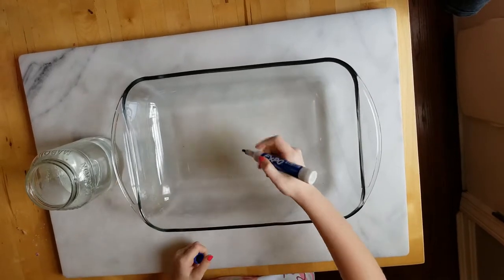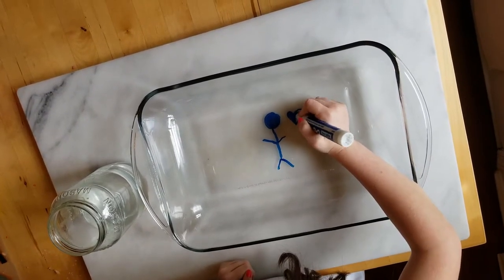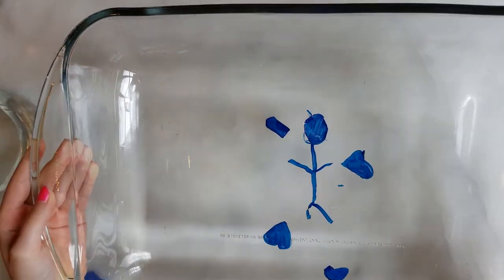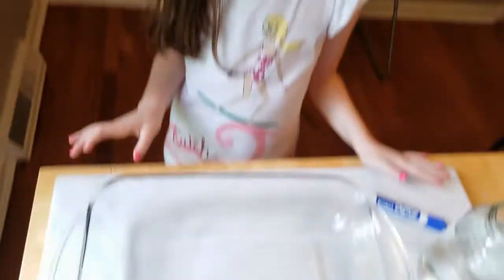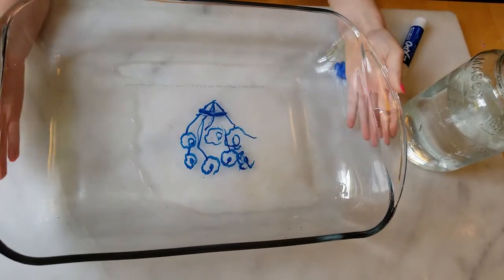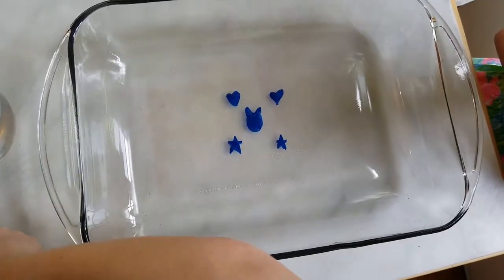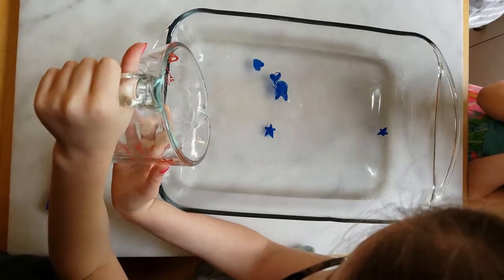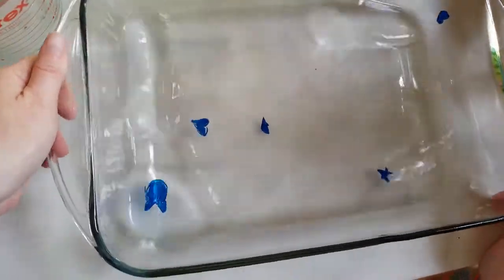Magic Floating Marker on a Plate Trick | Science Experiments for Kids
Watch how to make pictures drawn with dry erase markers FLOAT on water! It is amazing how the stick man, hearts, stars and other dry erase marker pictures come to life, after drawing on a glass pan!

☆☆☆ Follow Our Other Social Media Accounts ☆☆☆